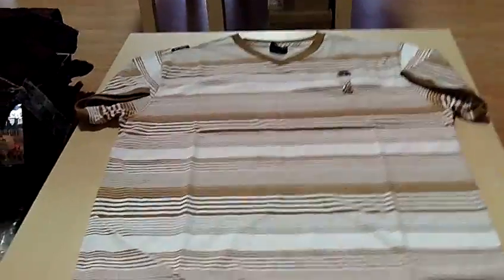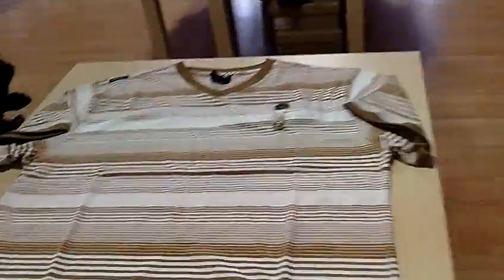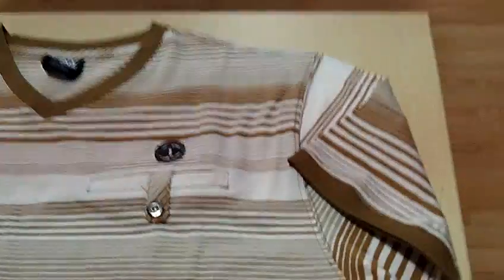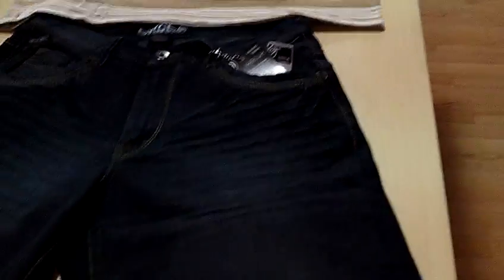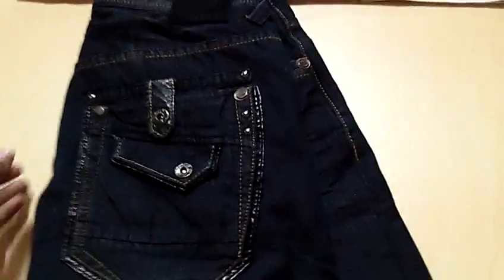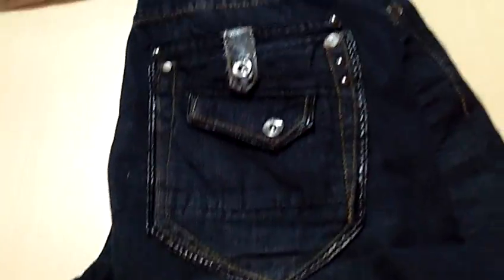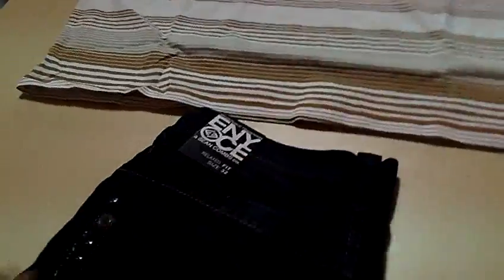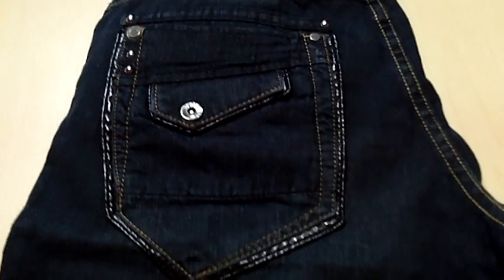Enyce Shorts Set (British Tan/Denim Shorts)